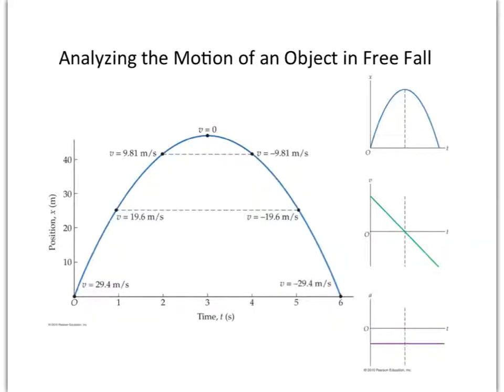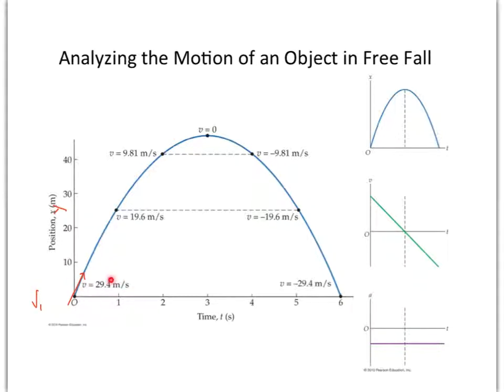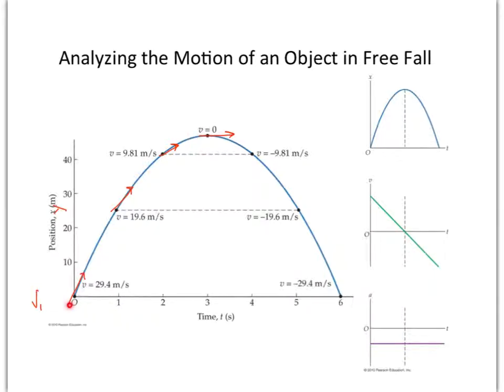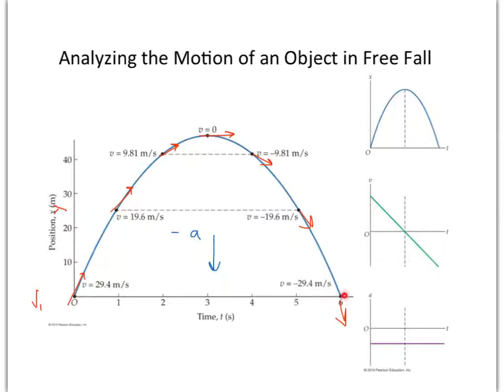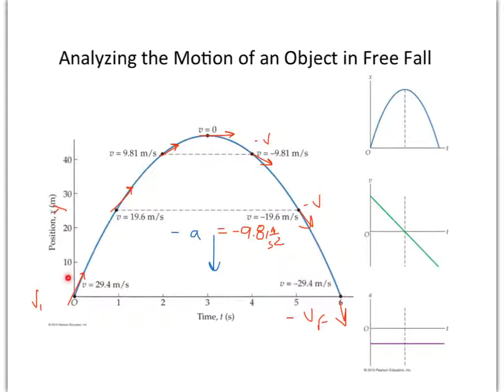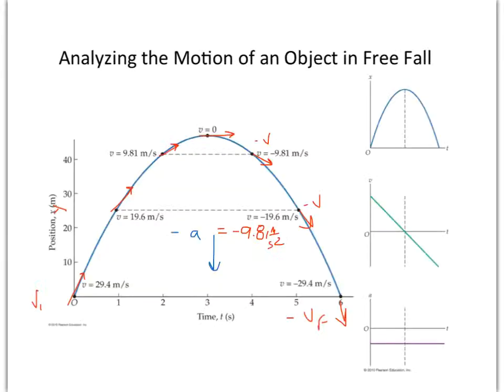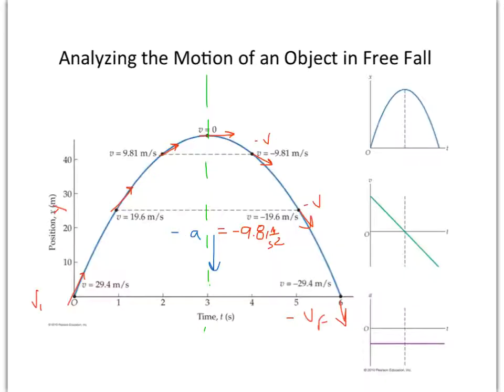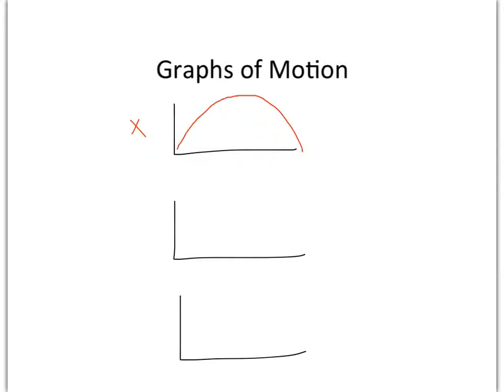HPhy1 Ch 02 notes - Analyzing motion of object in freefall